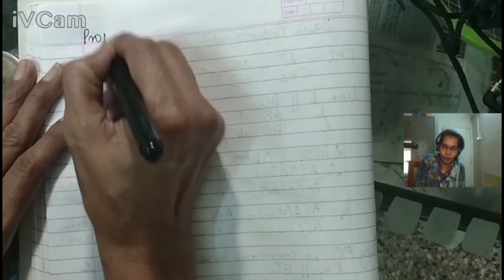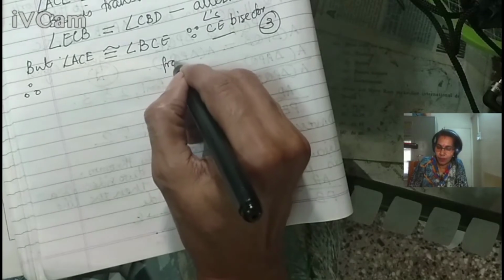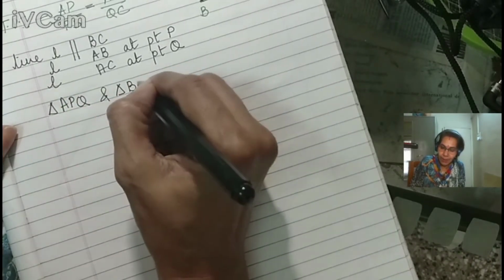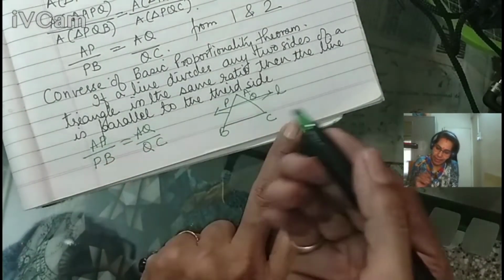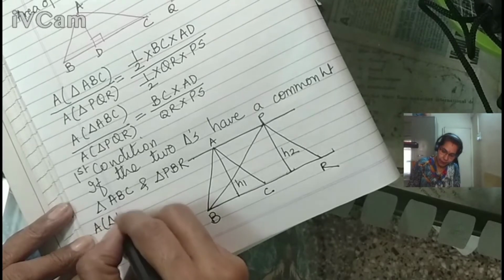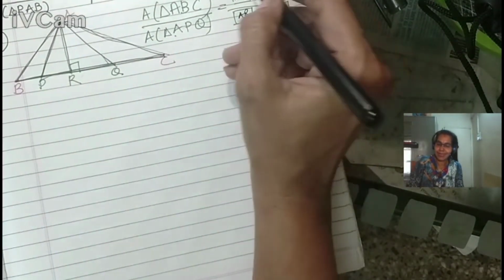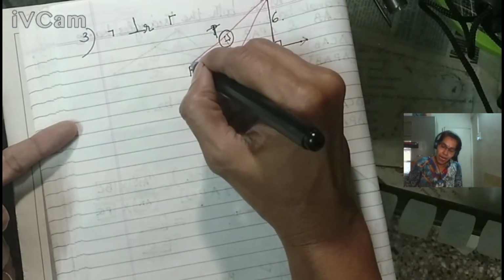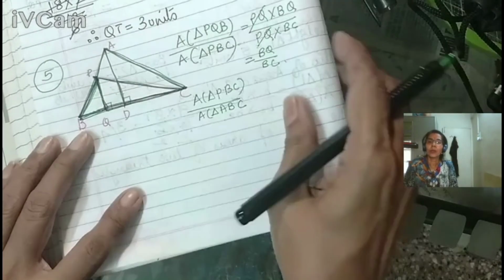Similarity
Three Sessions have been combined            1) Concept of Similarity.                                2) Basic Proportionality theorem                  3) Angle bisector theorem.